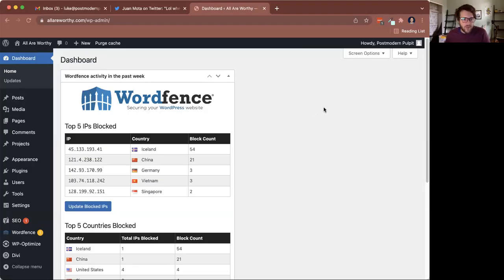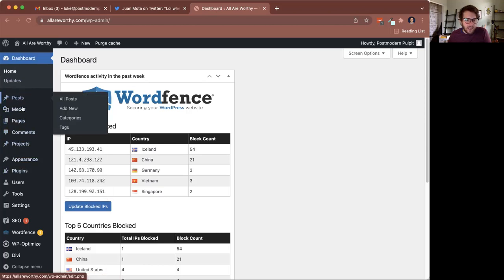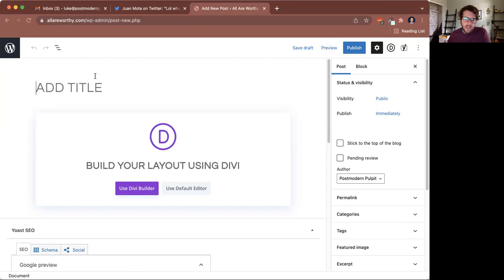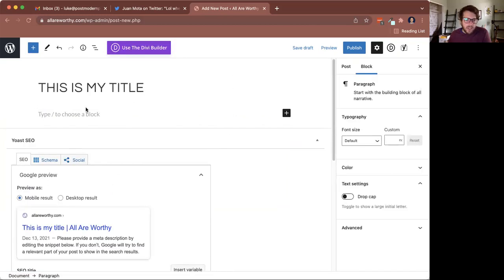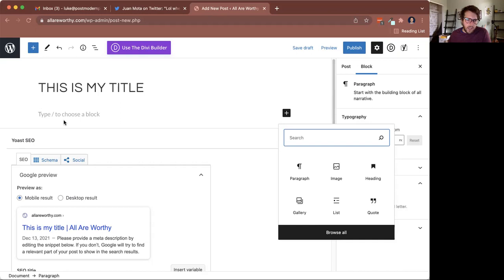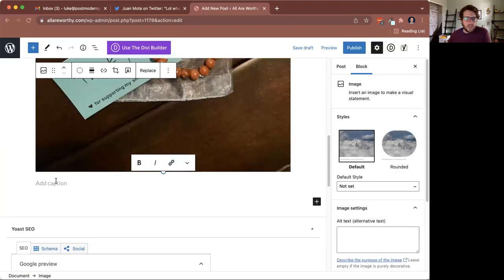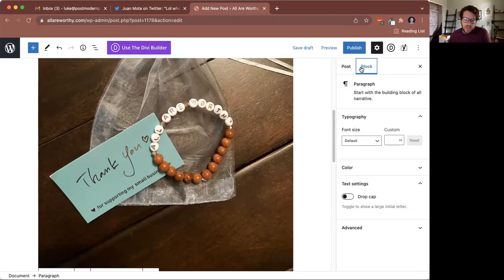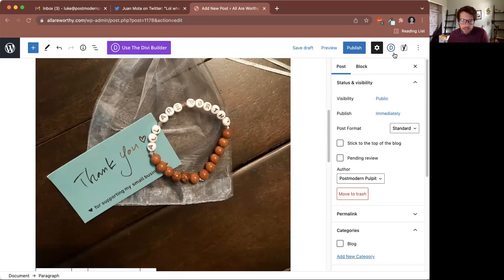How to Create Blog Posts